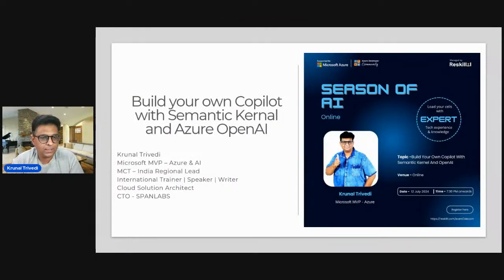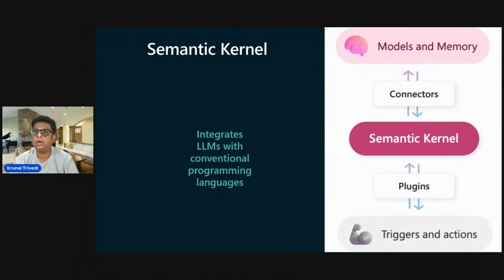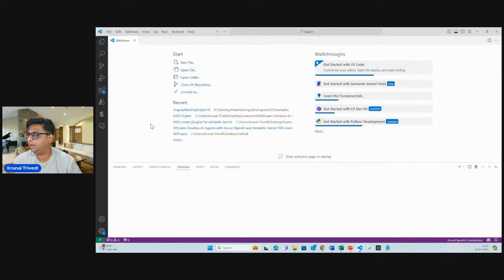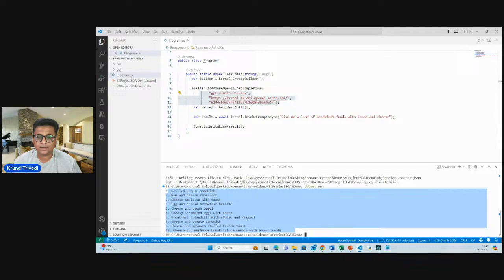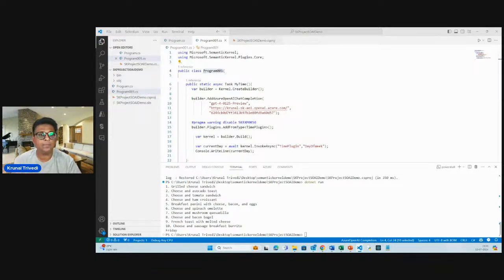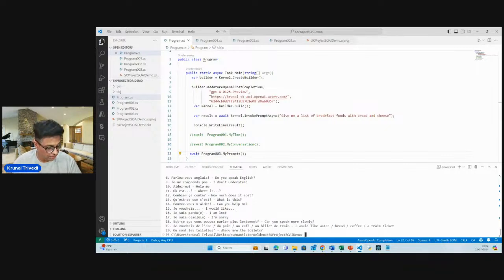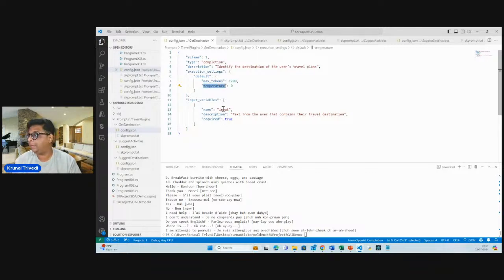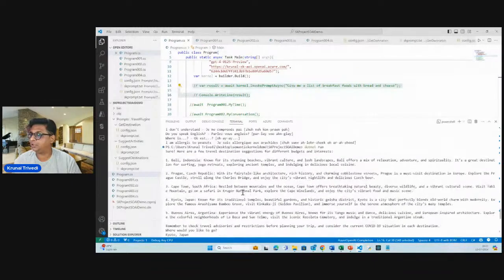Build Your Own Copilot With Semantic Kernel And OpenAI | Krunal Trivedi